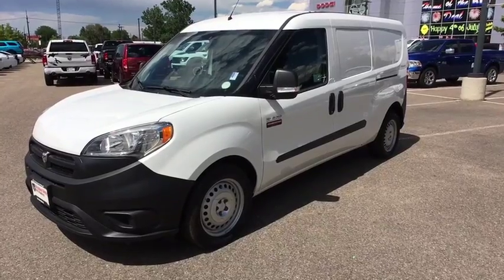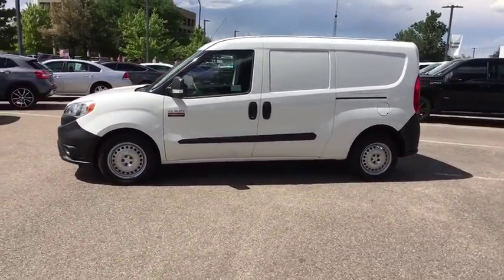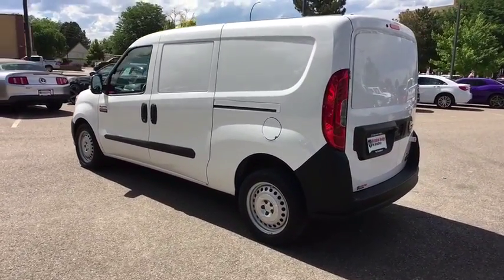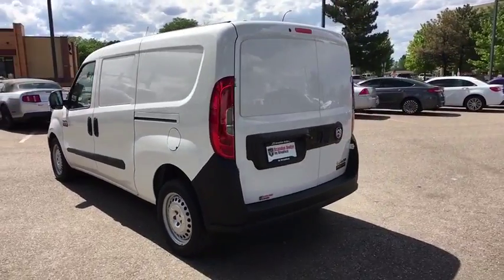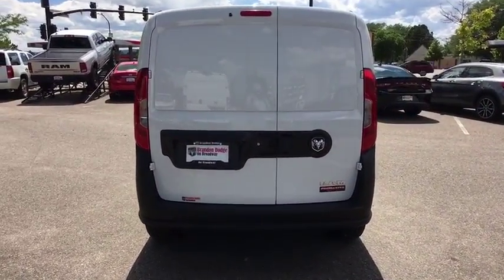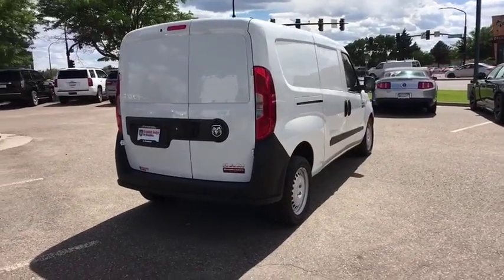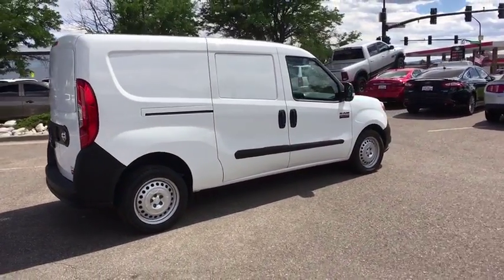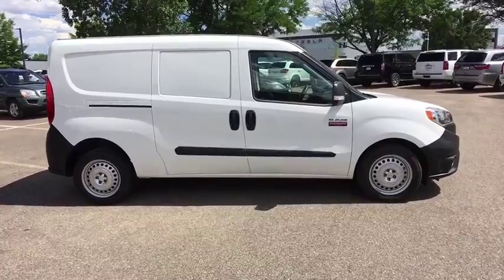2018 RAM ProMaster City Denver, Littleton, Aurora, Parker, Colorado Springs, CO SL149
Bright White  2018 RAM ProMaster City available in Denver Colorado at Brandon Dodge. Servicing the Littleton, Aurora, Parker, Colorado Springs, CO area.
2018 RAM ProMaster City Tradesman - Stock#: SL149 - VIN#: ZFBERFAB3J6K21334

Brandon Dodge
5600 S Broadway

2.4L I4 MultiAir, FWD, Bright White. Odometer is 5987 miles below market average! 21/28 City/Highway MPG